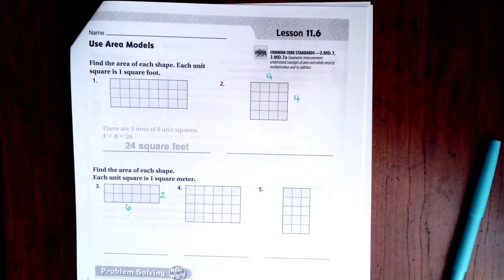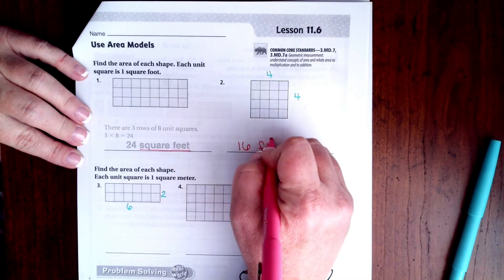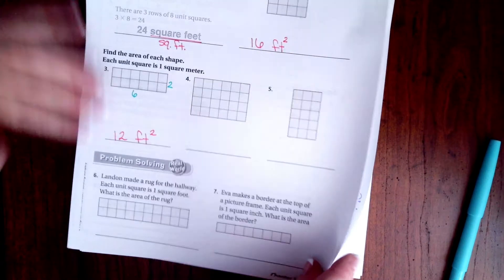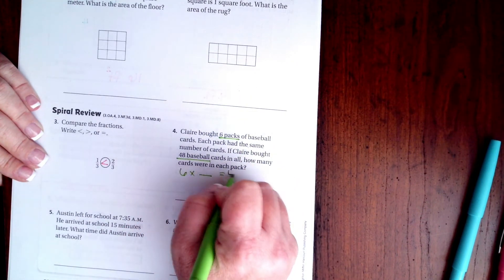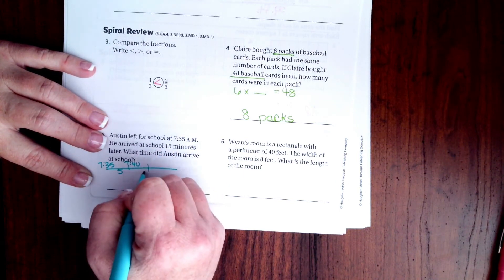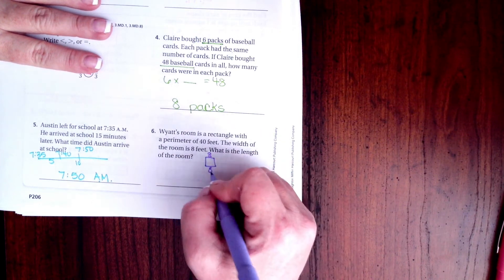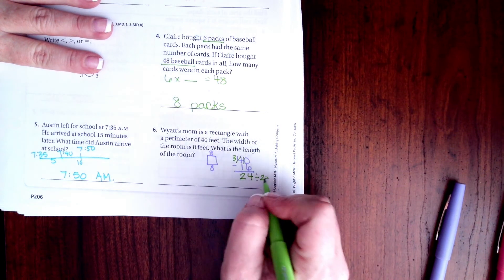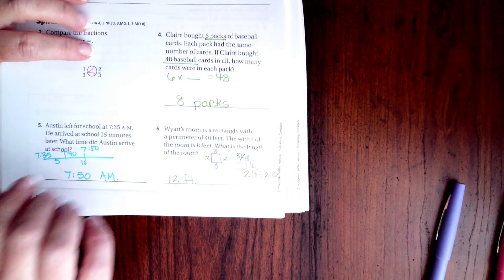3rd Grade 11.6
Use Area Models